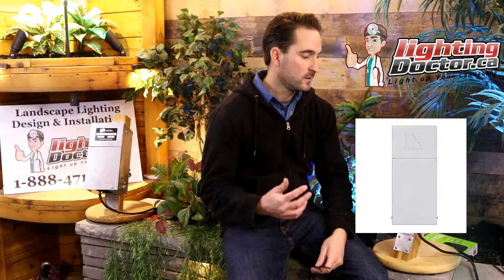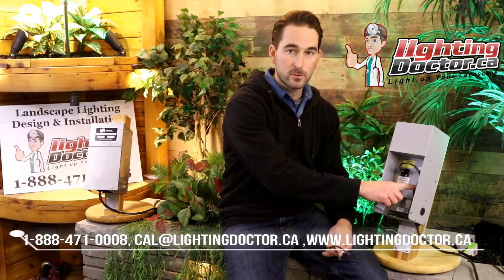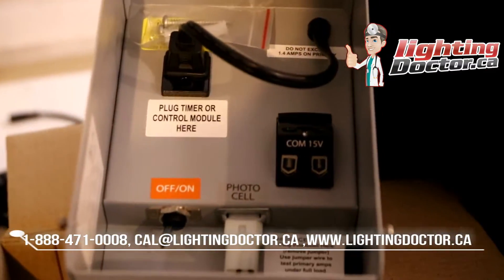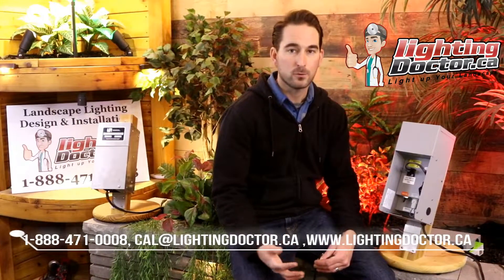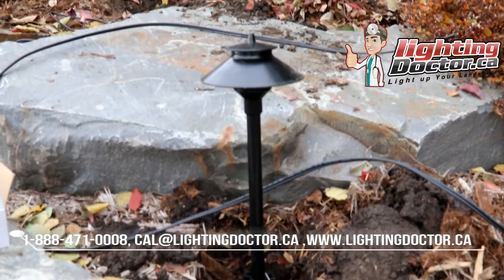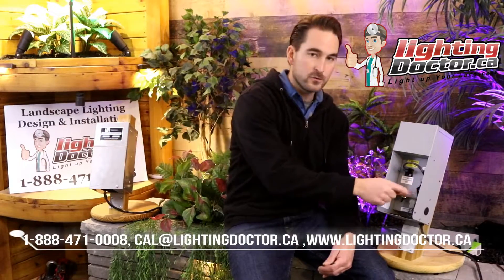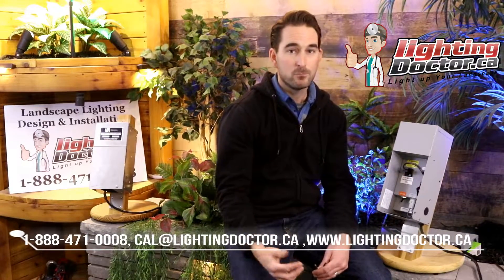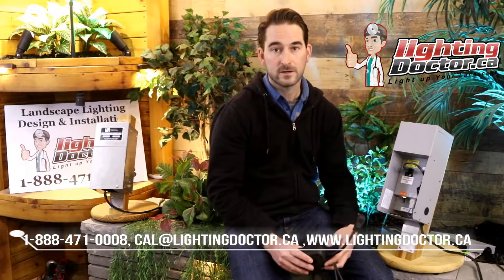How to Upgrade your Low Voltage Landscape Lighting Transformer to 150 Watts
- If you plan on installing a low voltage landscape lighting system with more than 10 lights or have a larger property than you will want to watch this and learn the benefits of upgrading to a 150 Watt low voltage landscape lighting transformer.